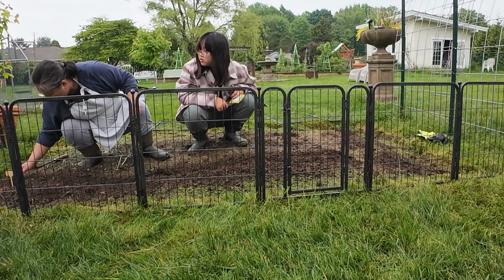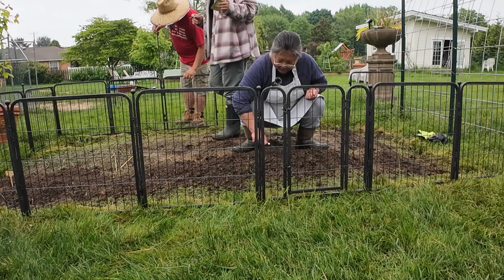Garden Ducks and Counter Measures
Wifey and daughter planted seeds in our flower beds.  Duck counter measures needed to be placed.